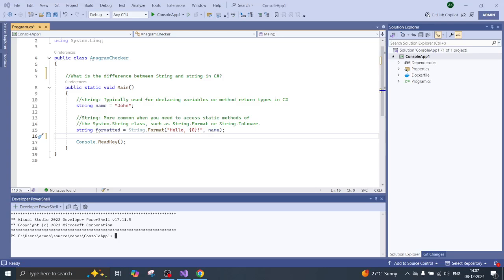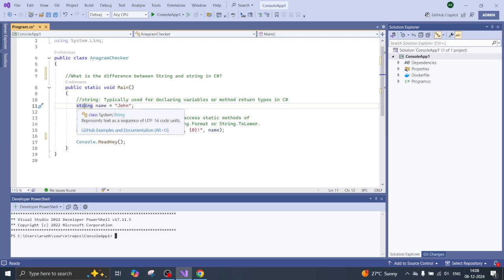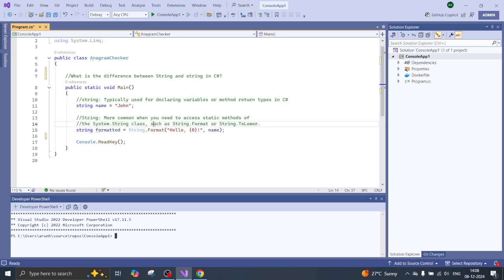String vs string in C#: Key Differences Explained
Are you confused about the difference between String and string in C#? In this video, we break down their differences, similarities, and best practices for using them in your code. Learn how String is a .NET Framework class and string is its C# alias. By the end of this video, you'll have a clear understanding of when to use each one!

👉 What You'll Learn:

The role of String as a .NET class.
Why string is a C# keyword.
Practical examples of using String and string.
Common coding best practices.

May be you like this